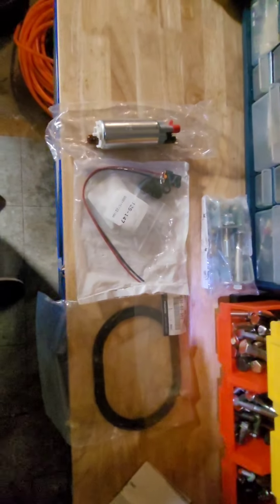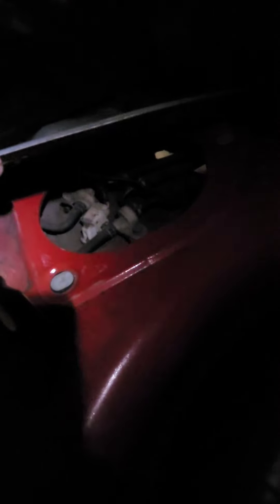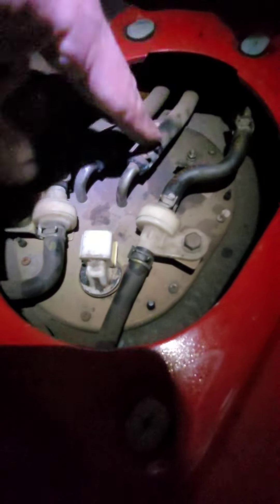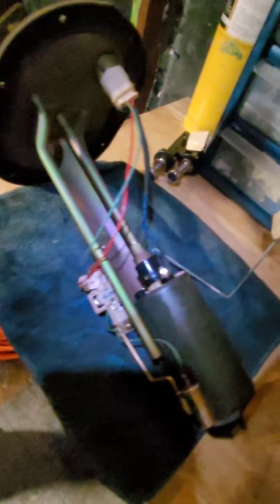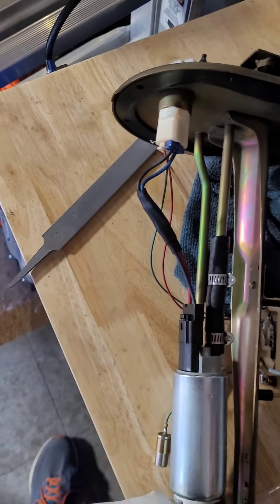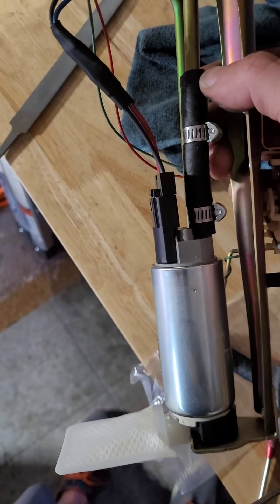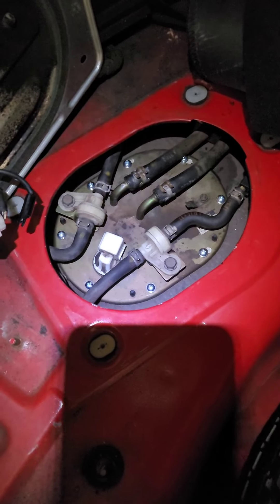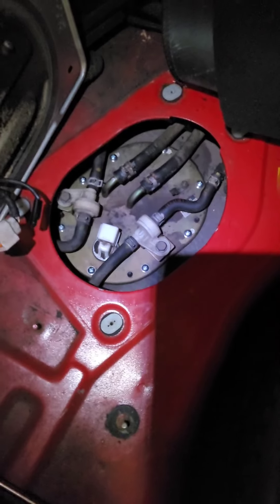Walbro fuel pump install on my FD RX7